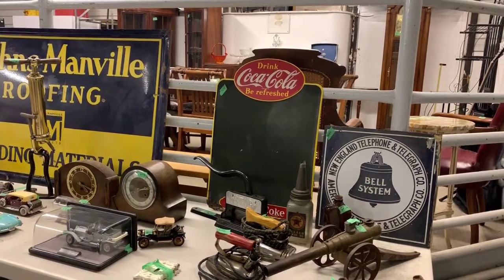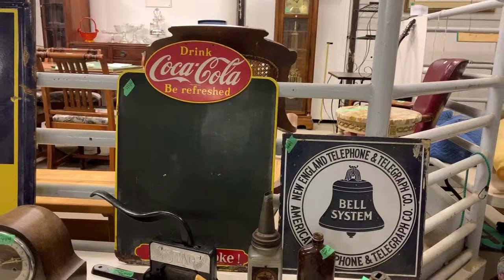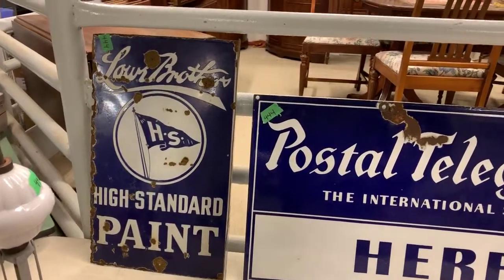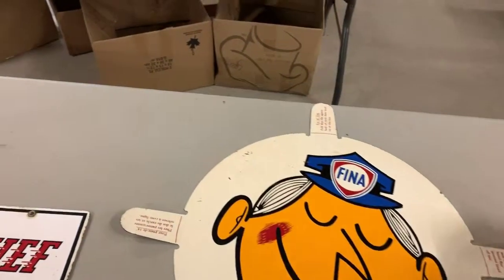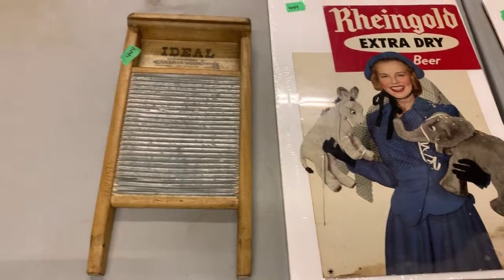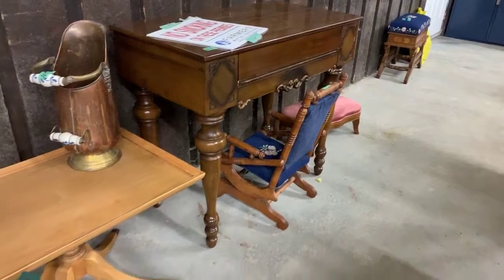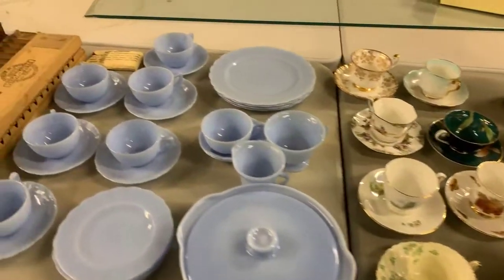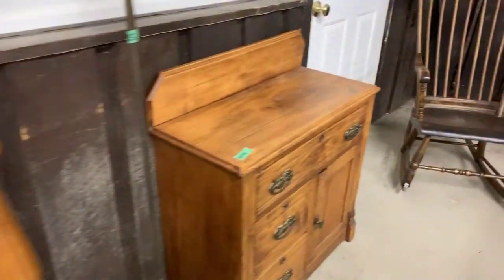March 16-19 2019 Online Auction